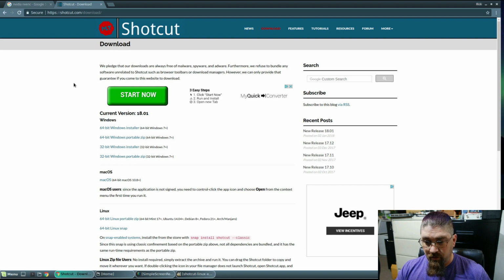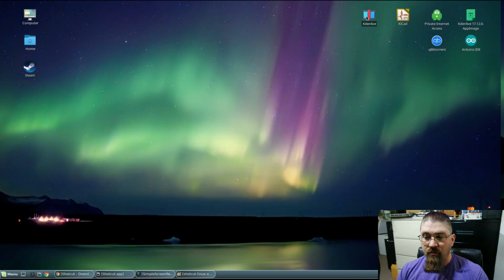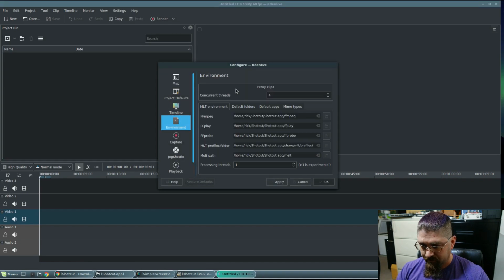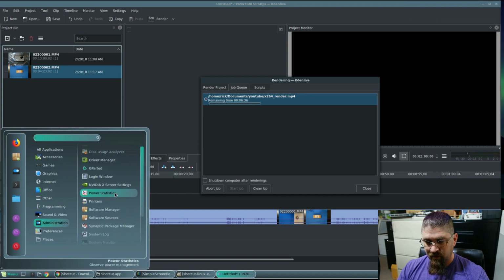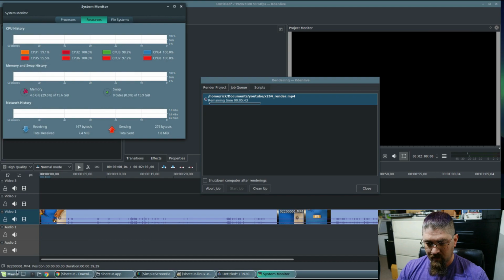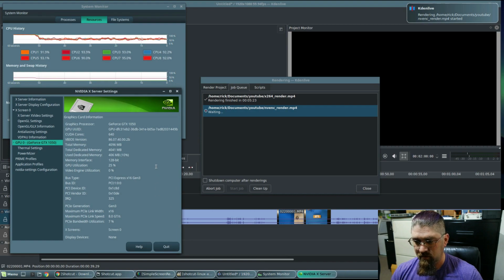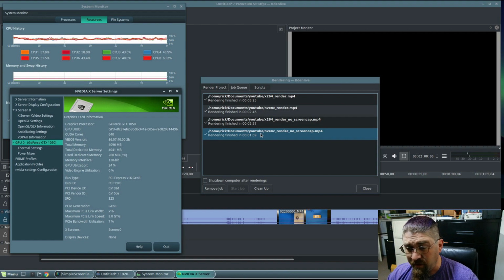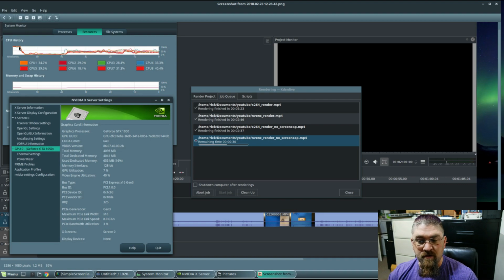How To Enable NVIDIA NVENC Rendering In Kdenlive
NVIDIA NVENC is a hardware x264 encoder built into newer Nvidia GPU's since 2012.  If you have a pascal based GPU, the quality is now almost on par with CPU h264 encoding.

This tutorial will show you how to easily enable NVENC on ffmpeg without having to recompile the whole MLT package.  Basically we'll borrow the already complied version that is included with Shotcut's program.